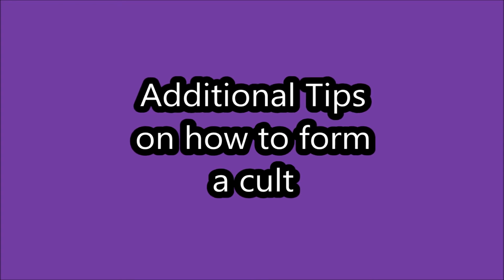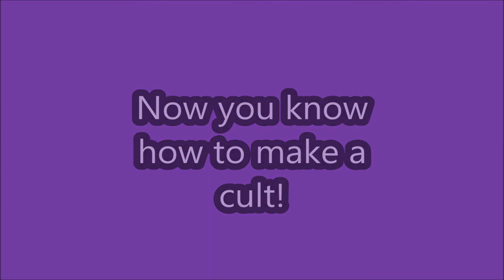How to Form Your Own Cult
might otherwise be infringing. Non